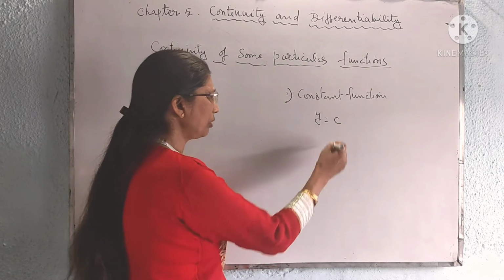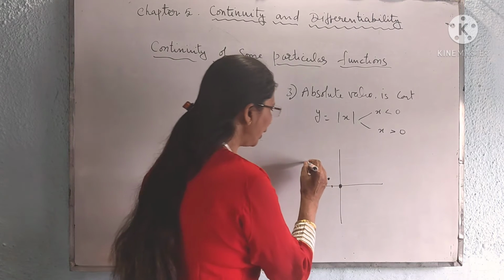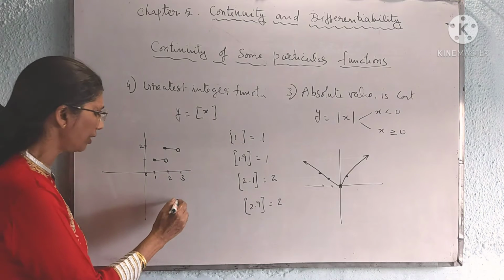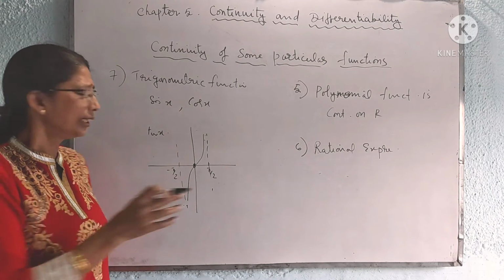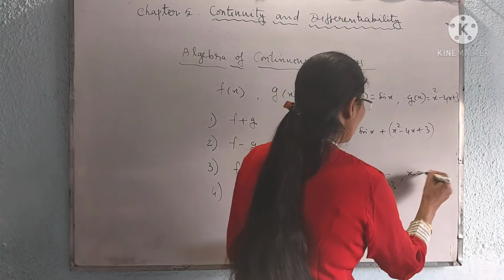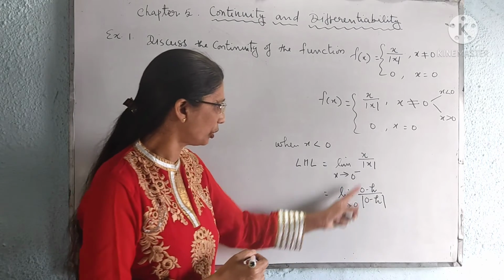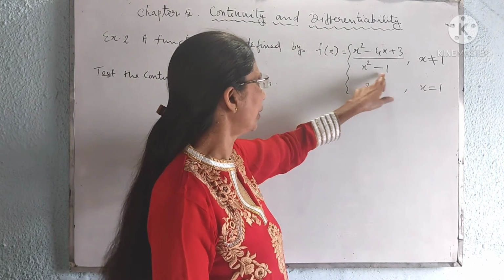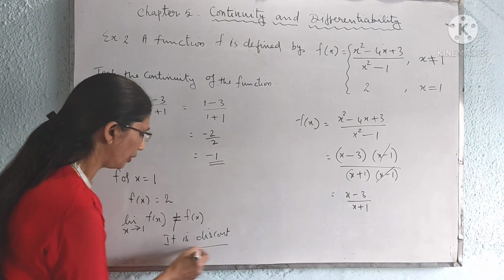Continuity and Differentiability Chapter-5 Topic : Continuity(part-2)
Continuity and Differentiability chapter 5 (part-2)
continuity chapter 5 class 12 maths
continuity class 12 maths
continuity and Differentiability class 12 maths (part-2)
maths for excellence continuity
class 12 maths continuity
continuity of a function
lalitha ma'am maths for excellence